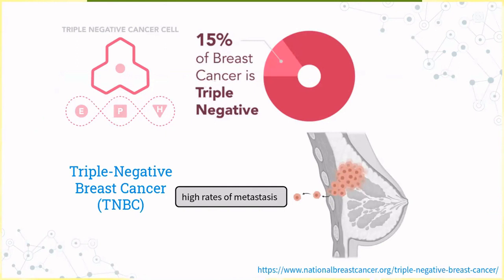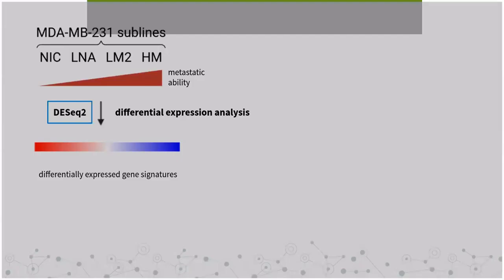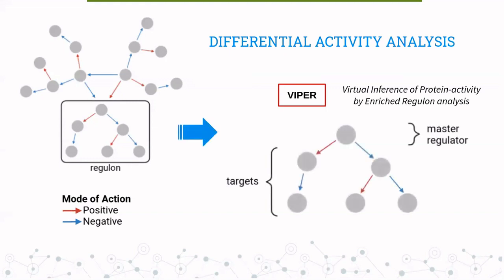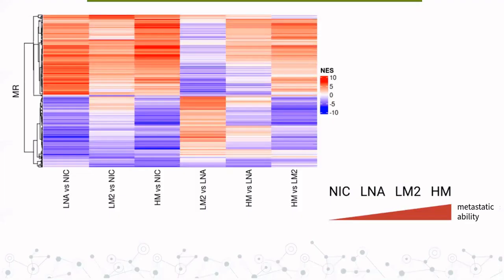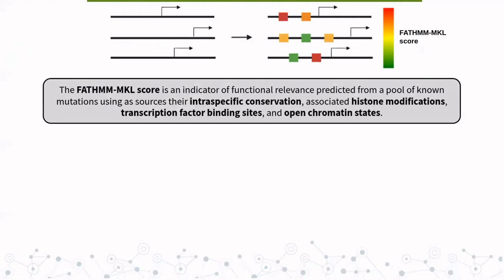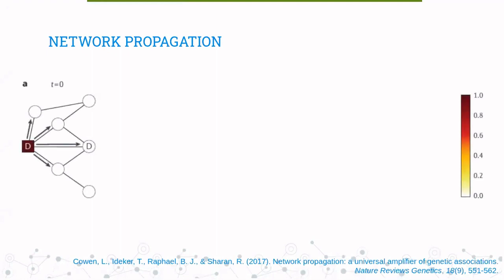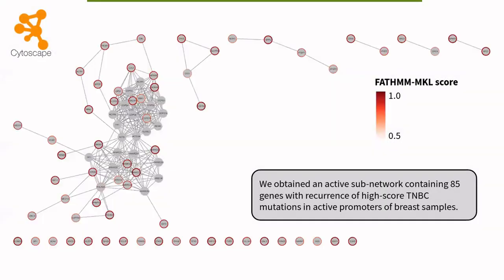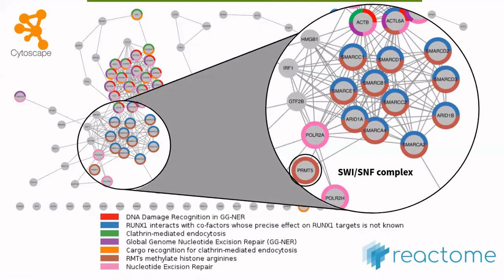Integrating Gene Expression Profiles with... - Pedro J. Salaberry - SCS - Abstract - ISMB 2022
Integrating Gene Expression Profiles with Non-coding Somatic Mutation Analysis to Identify Key Regulators of Metastasis in Triple-Negative Breast Cancer - Pedro J. Salaberry - SCS - Abstract - ISMB 2022